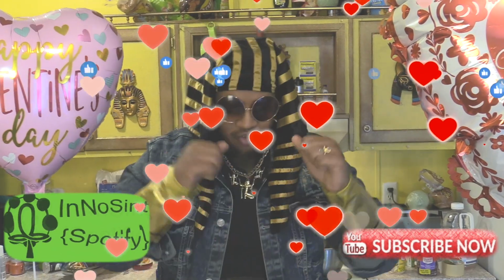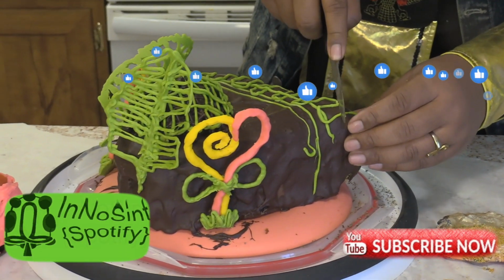How to Temper Chocolate & make Chocolate dough (Rah-Kitchen Ep 20) Valentin's Day Special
-in this Episode of Rah-Kitchen- Valentine's Day Special
  Rah-Baby will be showing you how to utilize temper chocolate to dip and decorate your special someone a Homemade Valentines Day surprise

[Inserts provided by: Videezy.com]
Love this? help us help create more videos like this Plz &Thank You
!every cent counts! Love you & Thnx